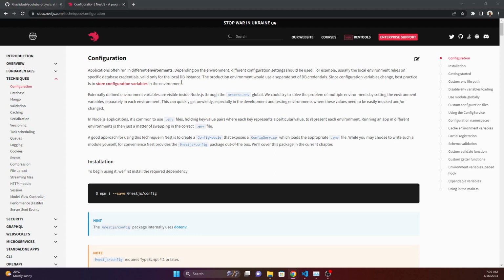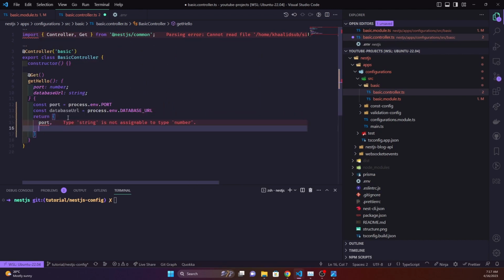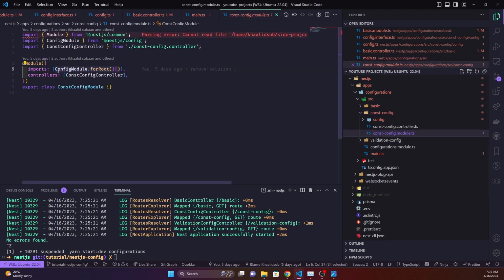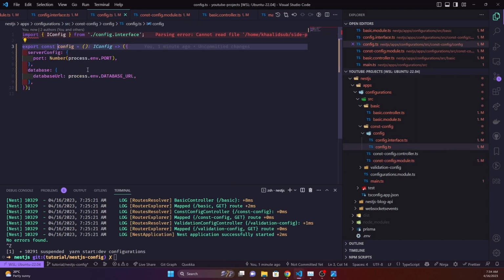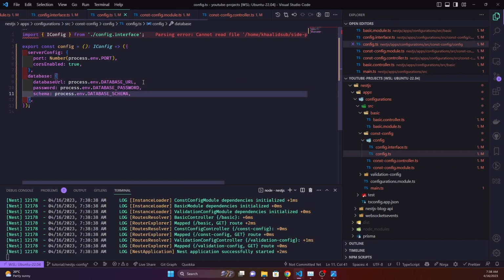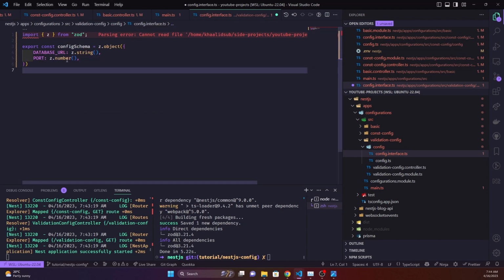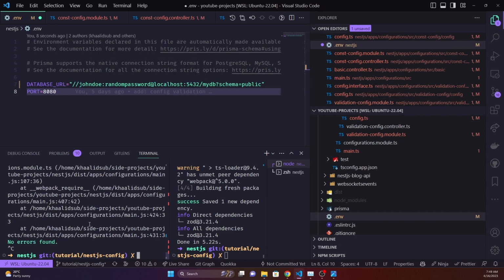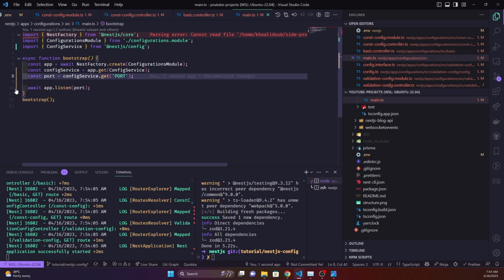Nestjs Configuration (From Basic to Validating with Zod During Runtime)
Timestamp:
Introduction 0:00
Project Setup 1:14
Option 1 :Config Module 2:27:10
Option 2: Define variable that reads env 9:52
Option 3: Validate ENV using Zod 19:47